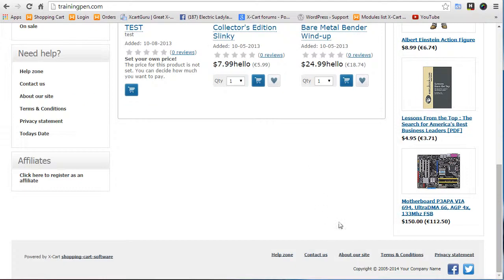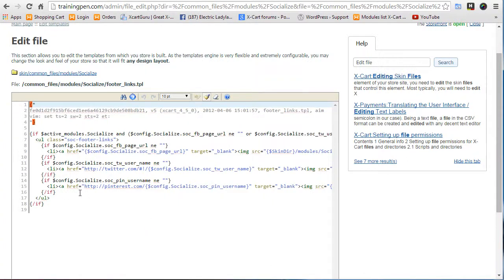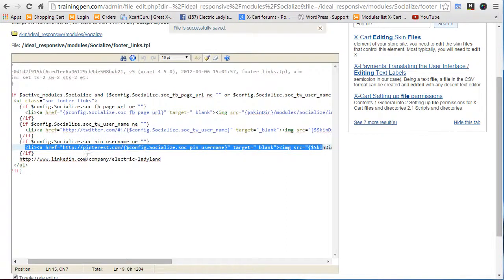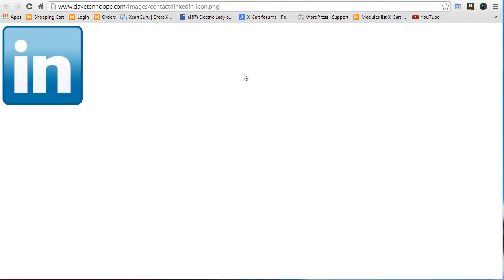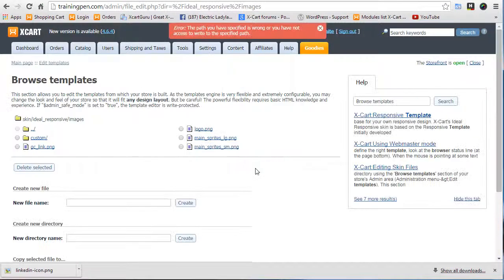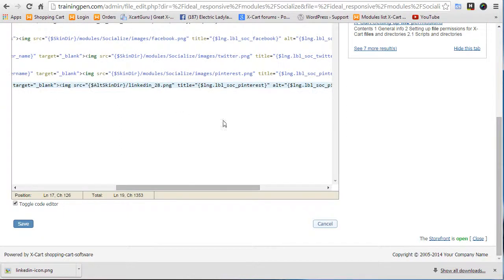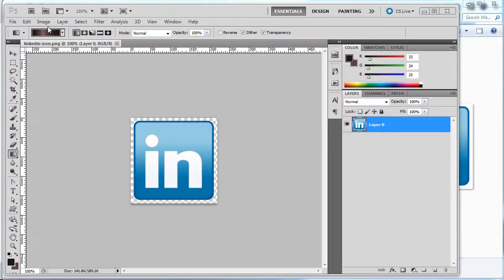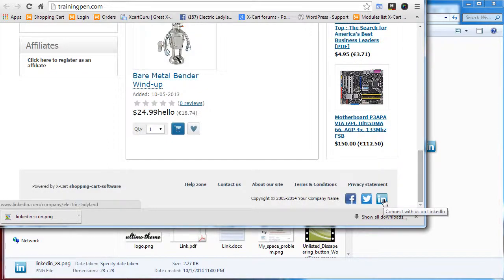Adding LinkedIn Button X Cart 4 QuickTip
on adding a LinkedIn button to your other Socialize module icons.